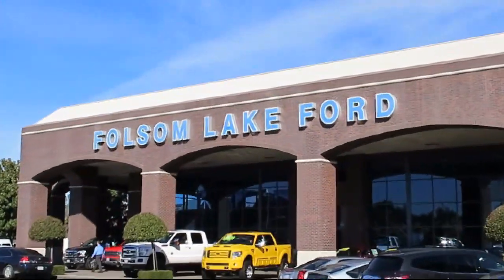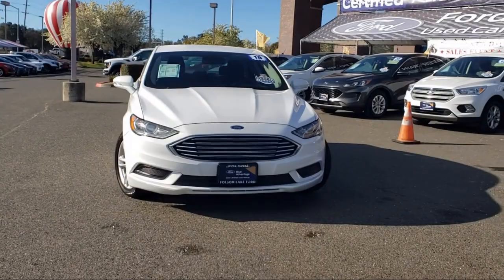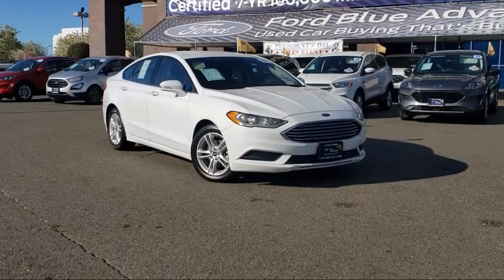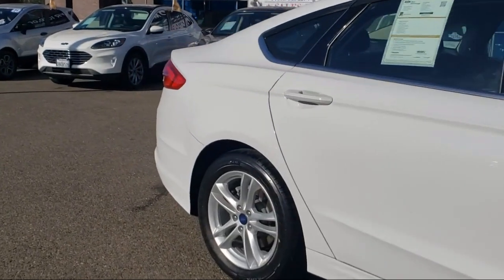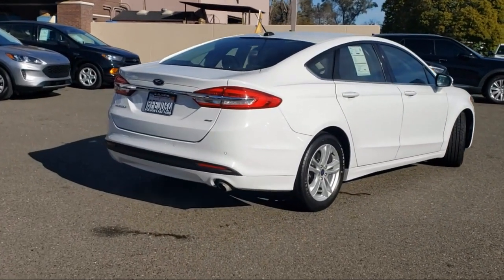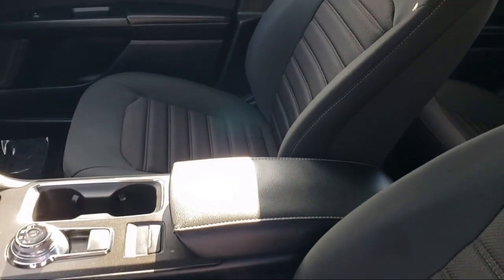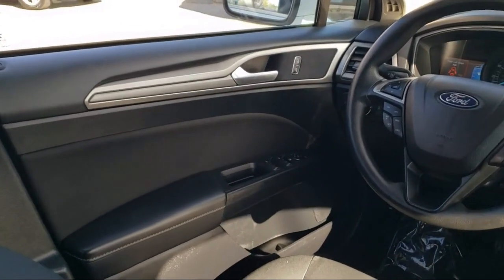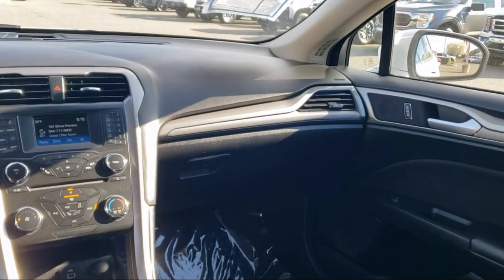2018 Ford Fusion SE Sedan Folsom Sacramento Roseville Elk Grove El Dorado Hills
2018 Ford Fusion SE Sedan Stock Number: P46339 Vin:3FA6P0H74JR249562.
12755 Folsom Blvd.